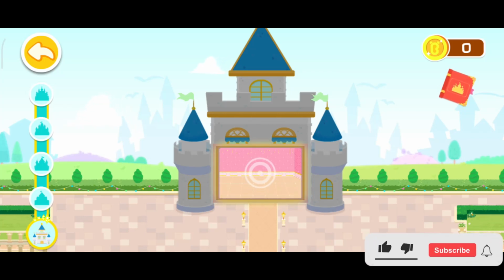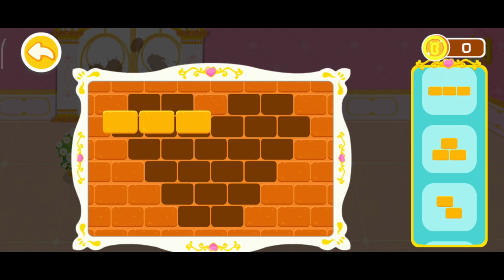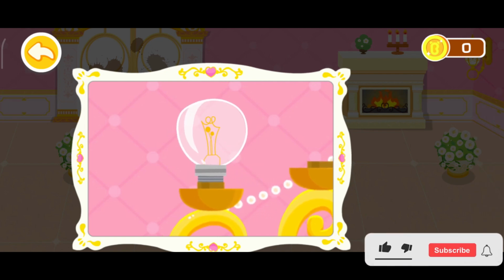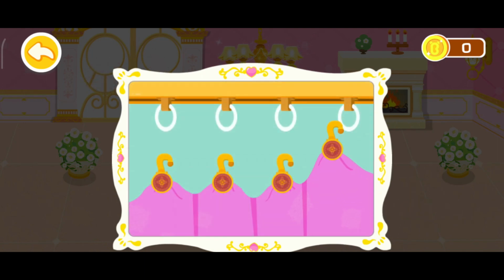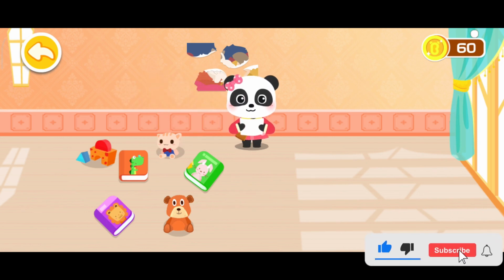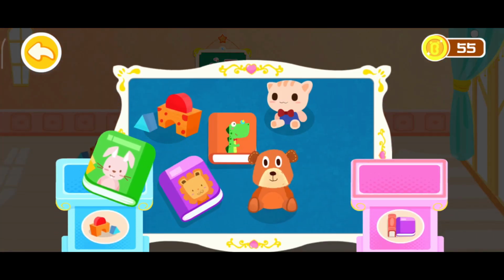BUILDING A CASTLE FOR FRIENDS! Help BabyBus Little panda Kiki and Miumiu build a castle!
Supermarket, dessert shops, beauty salon, castle...100 areas to be explored!

Baby Panda World is a collection of all the popular apps of BabyBus! All of your favorite content can be found here! Can't wait to explore a world that belongs to you? Let's create your own story!

EXPLORATION OF THE 100 AREAS
There are 100 fun areas in Baby Panda World! You can enjoy shopping in the supermarket or going to the movies. Want to go to the amusement park? Plenty of entertainment facilities are waiting for you!

Or pack your luggage and set off on a journey from the airport! You may arrive at a coastal city through deserts and glaciers. Explore the beachfront hotel, the ice cream shop...Have a wonderful time!

ROLE PLAY AS YOU DESIRE
Which role would you like to play? Policeman, doctor, chef, pilot, and more. You can play any role you like in Baby Panda's World!

If you like dressing up, turn into a stylist and create stylish looks for your princess or pet. Do you fancy farm life? Raise farm animals, and plant fruits and vegetables. Become a super farmer!

Little adventurer, are you ready? Go through the jungles and fight against witches; out to the sea and beat the pirates. Embark on a journey of adventure at Baby Panda World!

You can also travel back in time to the Jurassic period and visit the dinosaur kingdom, or go underground to help rabbits hide from enemies. Realize your adventure dreams with these fun experiences!

There is new content available every week at Baby Panda's World. Feel free to explore this world at any time and enjoy every moment of fun!

FEATURES:
- This APP features more than 80 popular BabyBus products.
- Play with popular BabyBus characters and create your own story.
- Learn about 8 major fields of knowledge: science, painting, music, math, language, emotional intelligence, health, and society.
- 100 areas to be explored: kindergarten, town, jewelry store, dream castle, dinosaur world, enchanted forest, and more.
- Play different roles: astronaut, archaeologist, athlete, little captain, convenience store manager, little painter, and more.
- Endless adventures await you: treasure hunt, deep-sea rescue, maze challenge, space exploration, time travel, and more.
- New fun contents available every week.